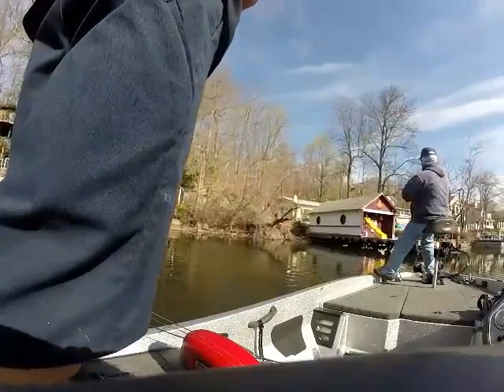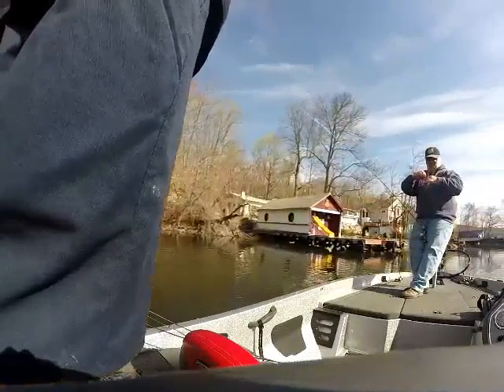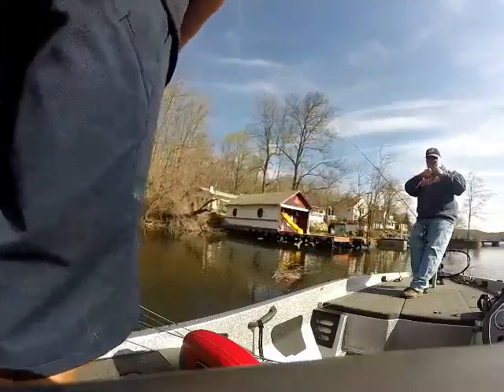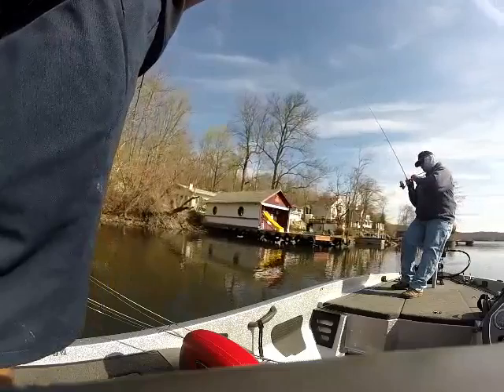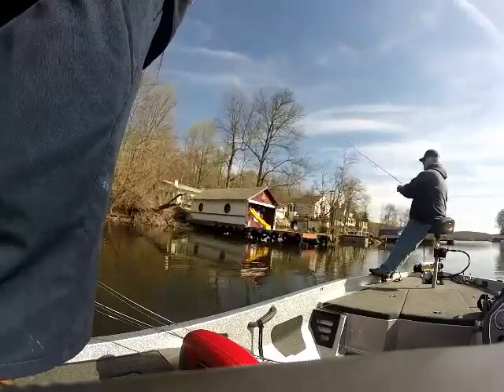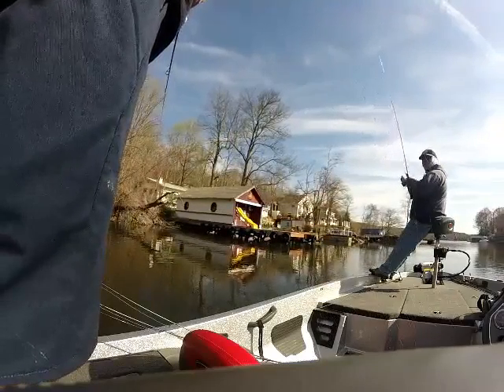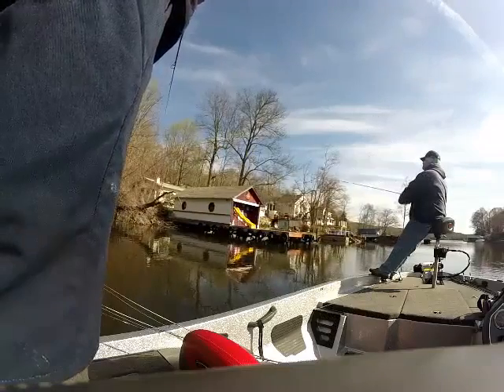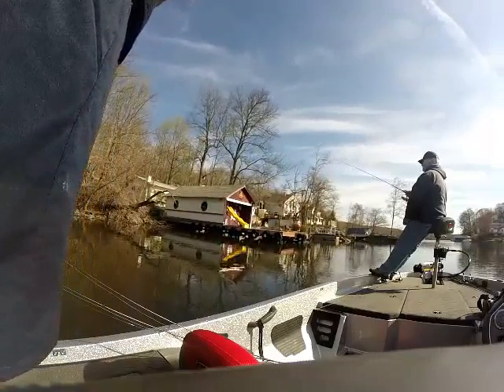Lake Hopatcong,NJ Slab Jiggies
I am fishing a prototype 1/32nd oz green buggie jiggie and Brain is fishing a panfish Senko.